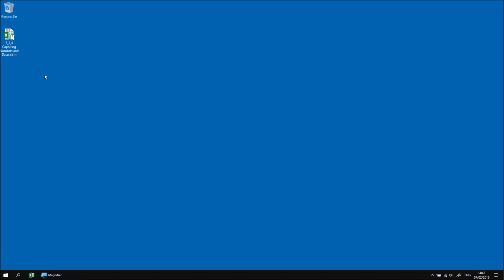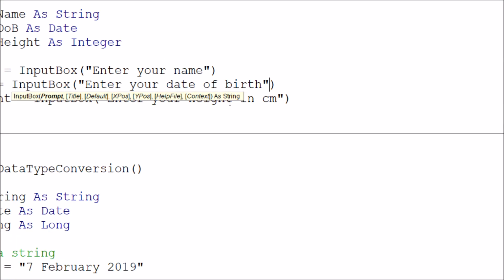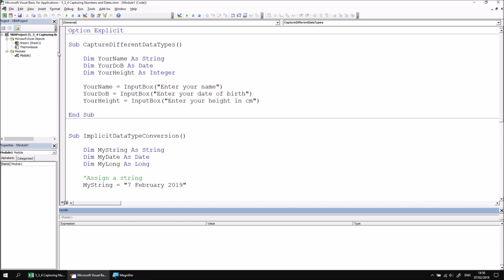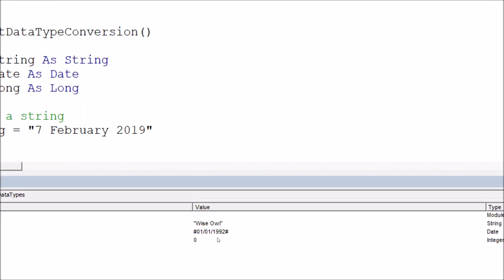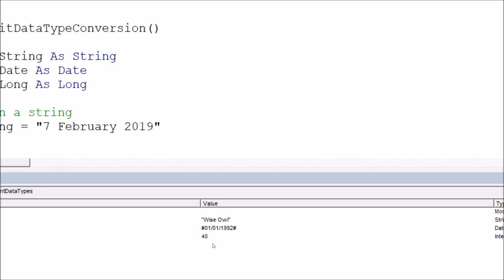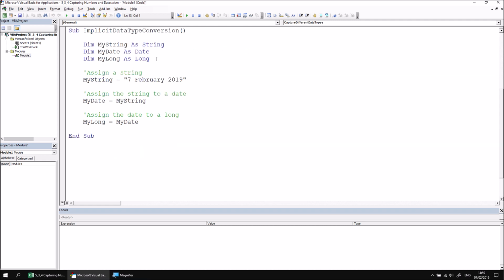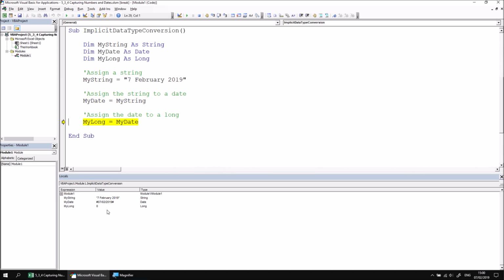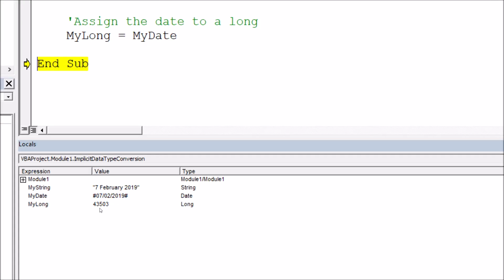Excel VBA Online Course - 5.3.4 Capturing Numbers and Dates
Download files and see a written version of this lesson